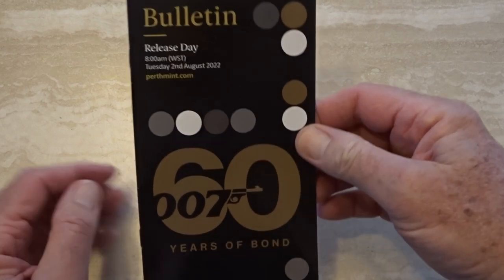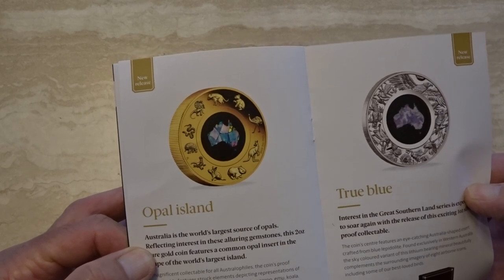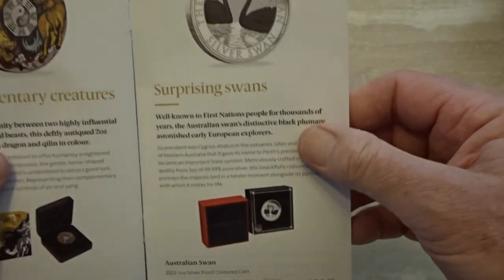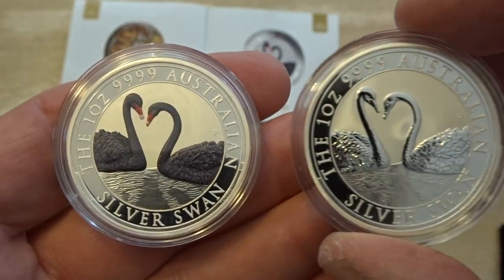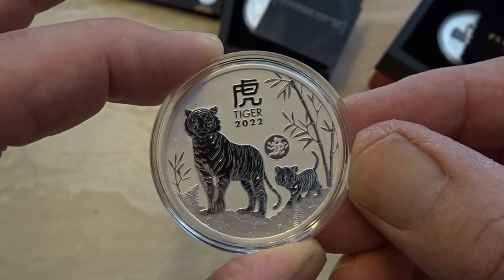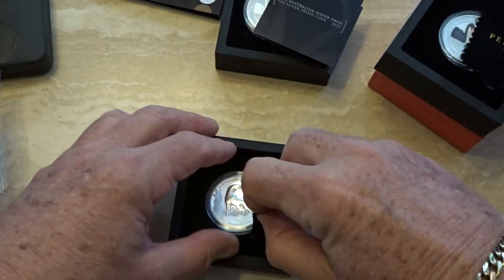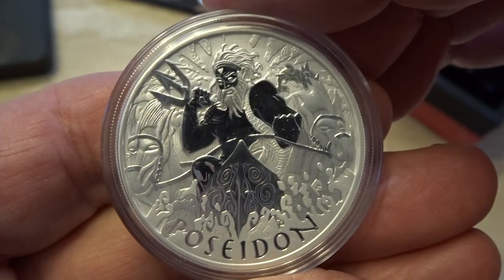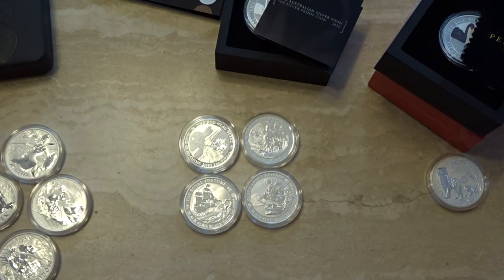Perth Mint new releases August 2022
All the new coin coin releases for August, plus a close look at a gold tiger.